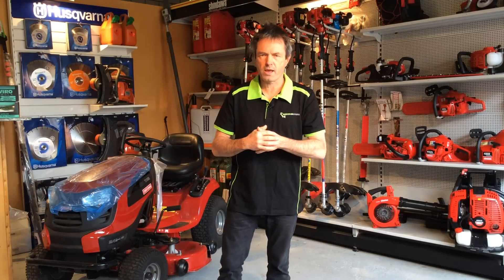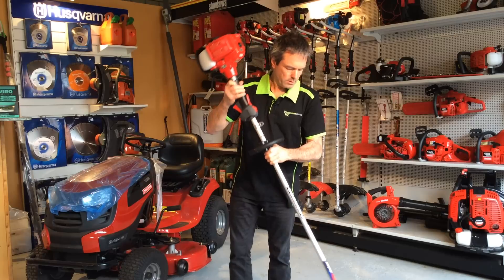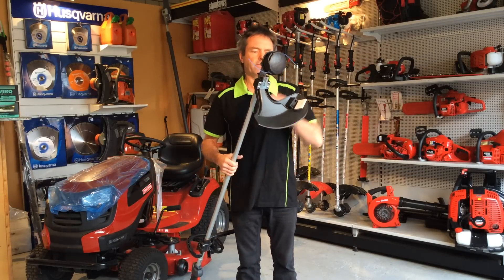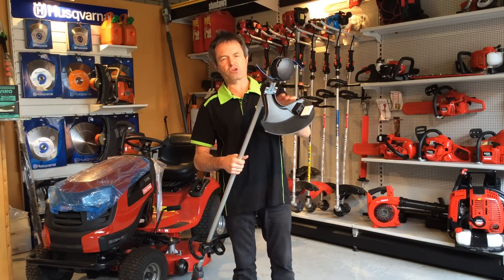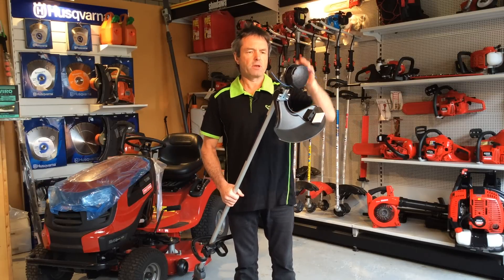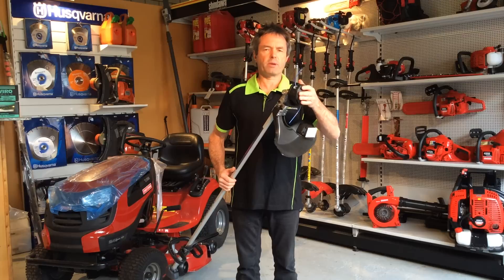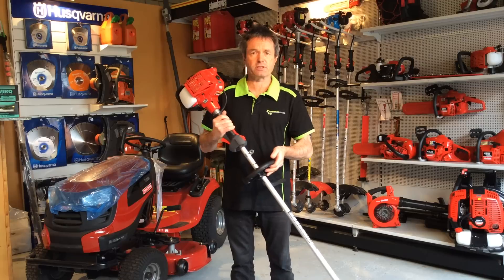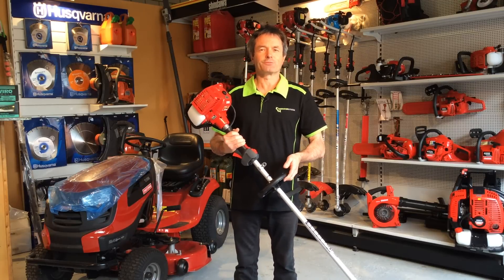Shindaiwa T230 Grass Trimmer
These are the features you should look out for to buy a quality Grass Trimmer.
or give us a call on